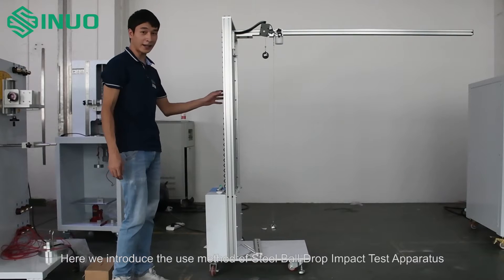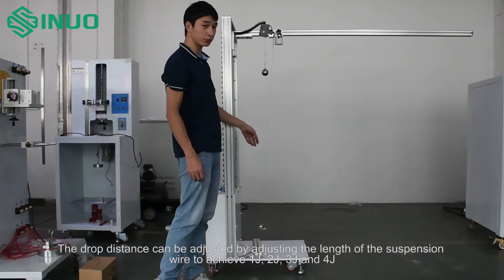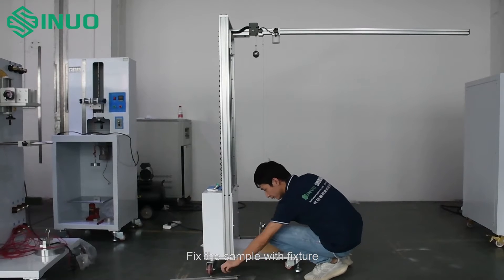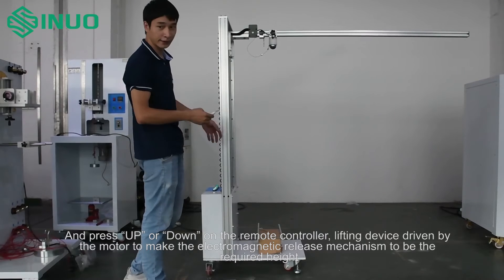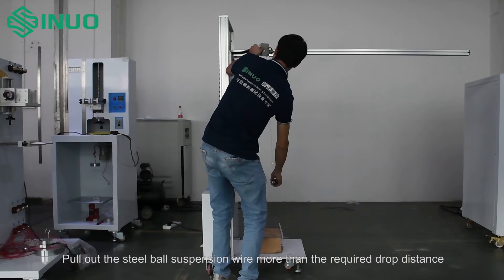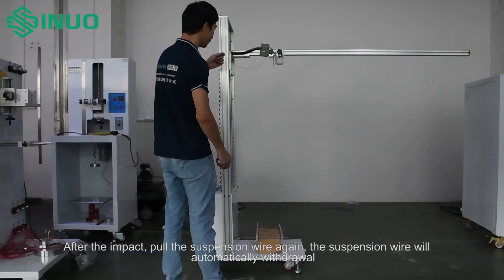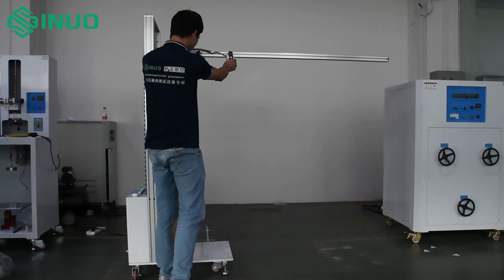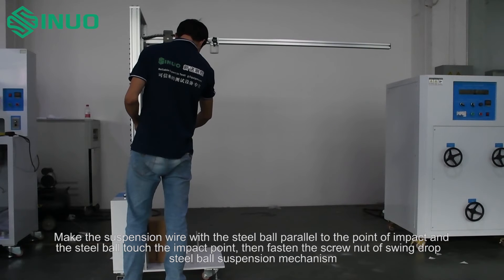IEC 60598-1 Φ50mm Steel Ball Drop Impact Test Apparatus SN2202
Standard: Conforms to IEC60598.1, IEC 60950-1: 2013 Clause 4.2.5, IEC 60065:2014 clause 12.1.4 fig.8, 12.7.3.5, etc.